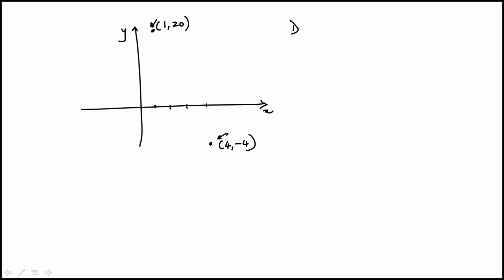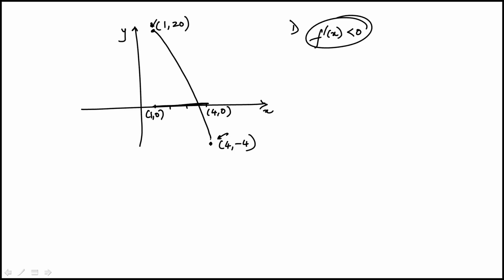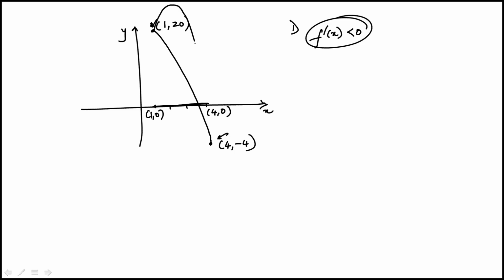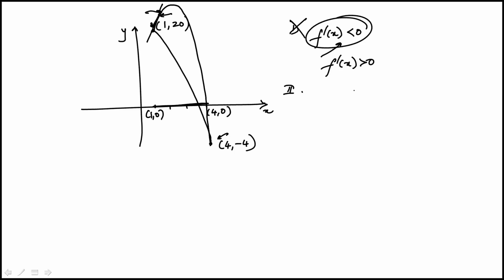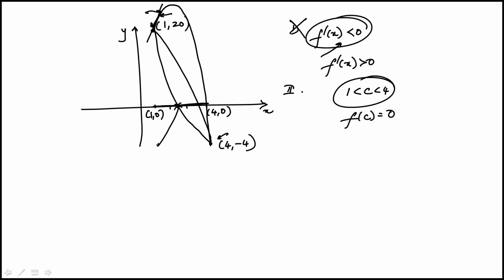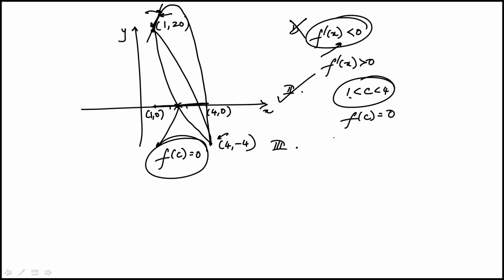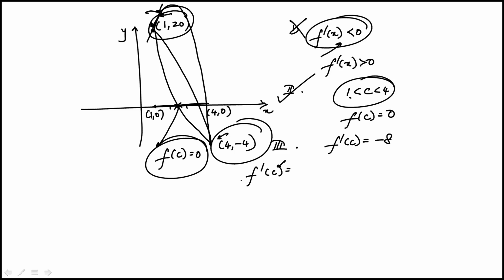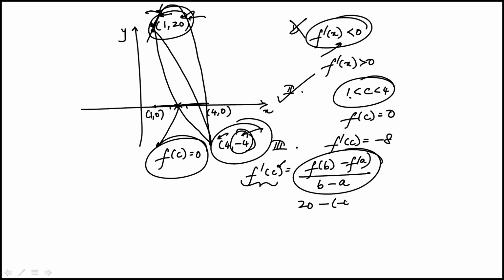Question 52 2022 Calculus CLEP Official Study Guide